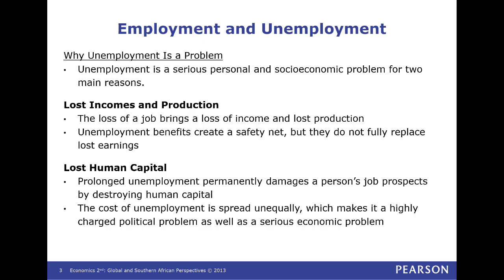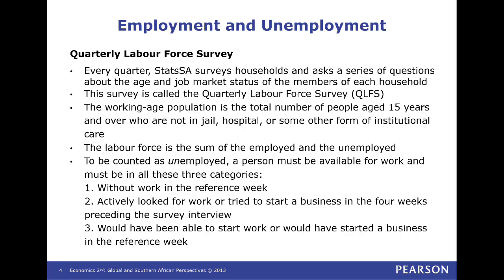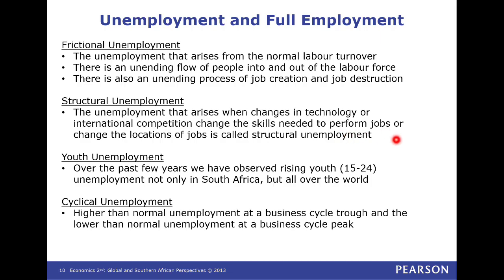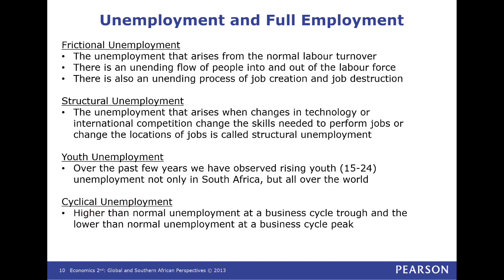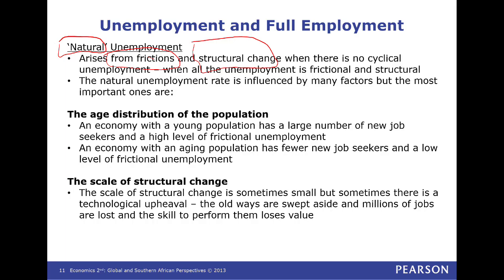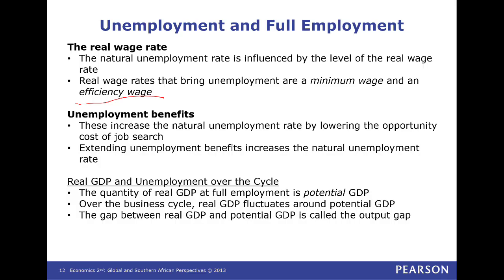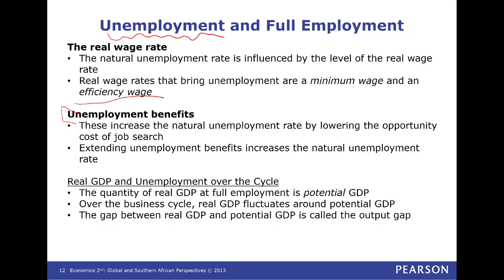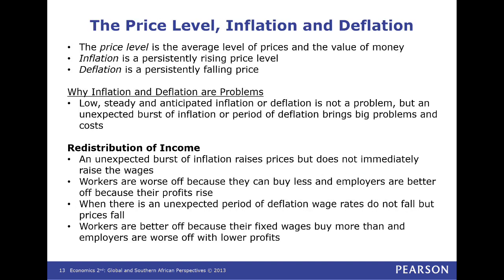Macroeconomics | Part 2 - Session 3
Econ102